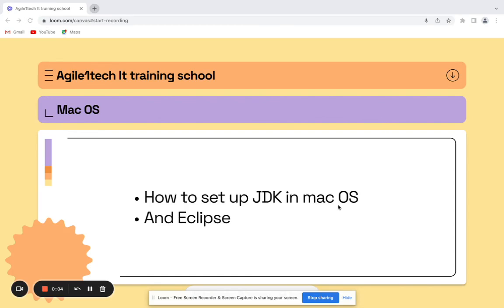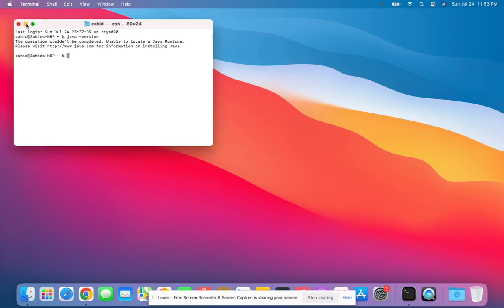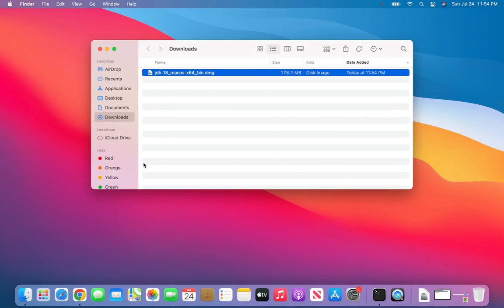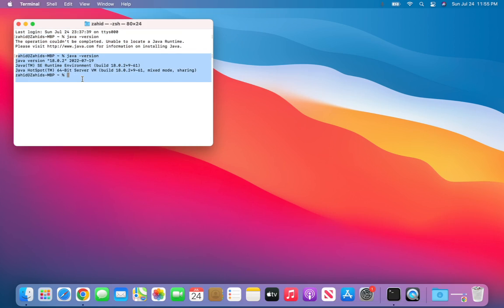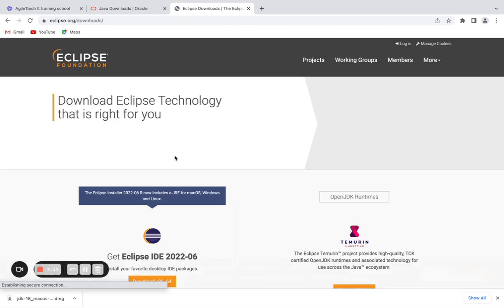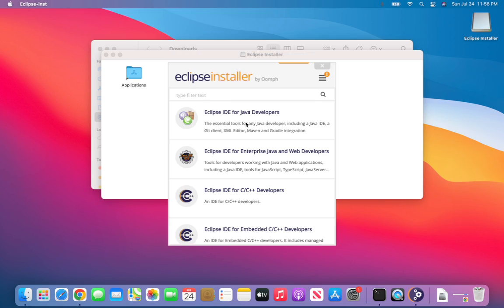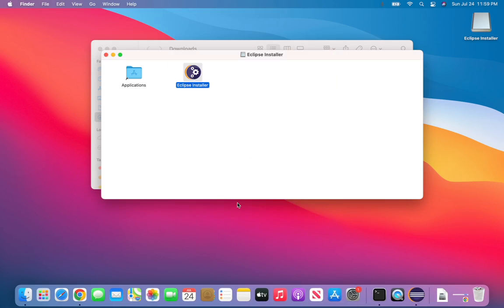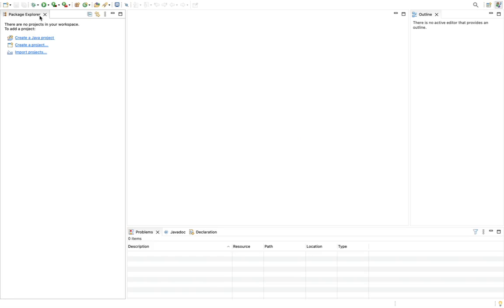How to Install JDK and Eclipse for Mac PC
This video will help you set JDK (Java Development Kit) and Selenium for Mac